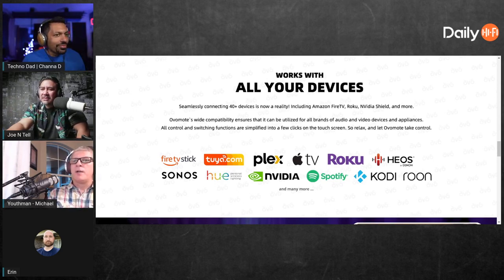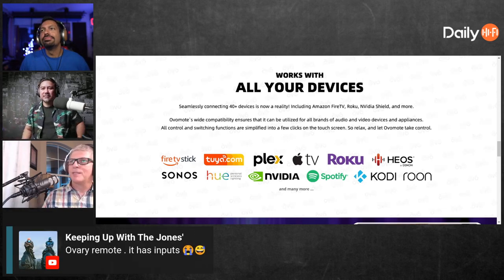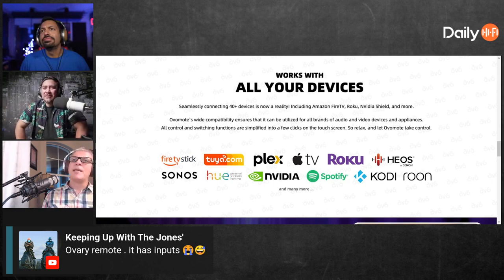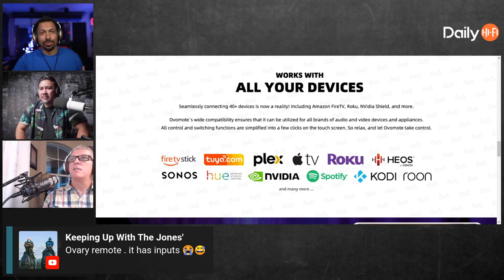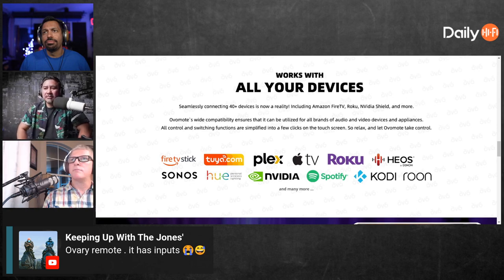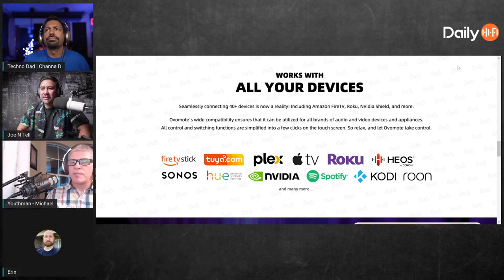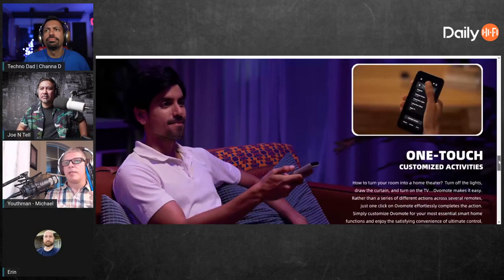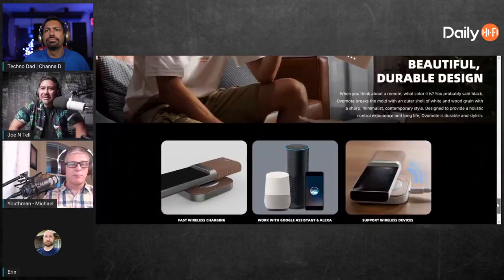Where Are We At On The Remote Control Front?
Universal remotes have been around for a long time! But when Harmony packed up shop we were left in a lull with out a great option to go to for a universal remote. Now here come the new comers! The parade starts with the BESTJOY Super Remote. But where does it end, and who will take first place? And do you like button less remotes? Or only buttons? Or a hybrid screen and buttons? Seems like a simple task make a remote! But alas its shaping up to be a hard road ahead, with misfires and possible duds along the way. Let us know what you think? Have you bought one of the new and fresh designs? Any of them duds? Are they improving as they go along?